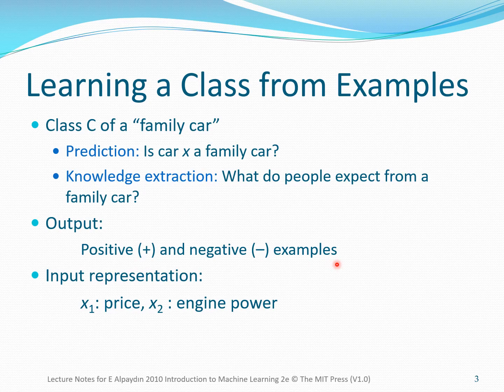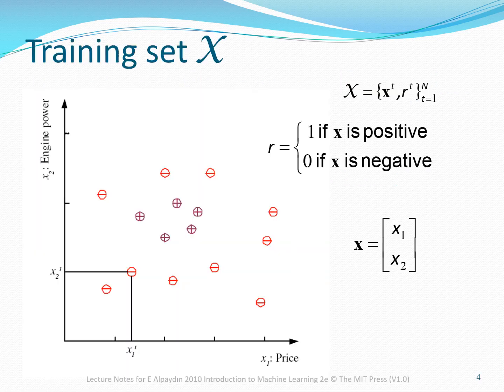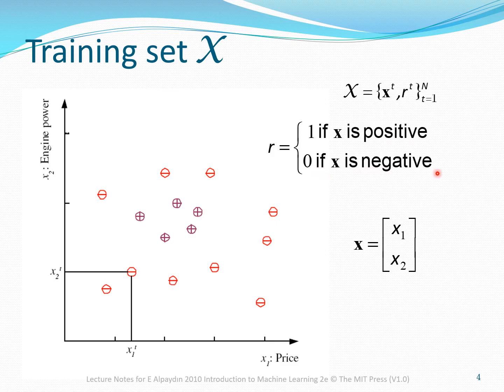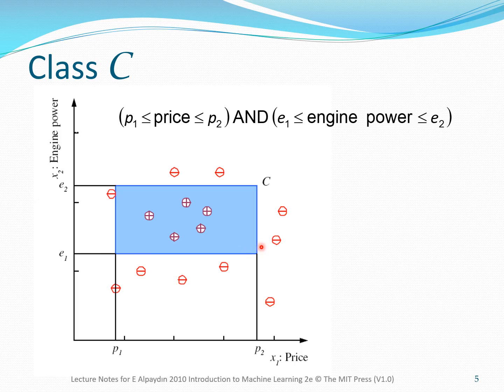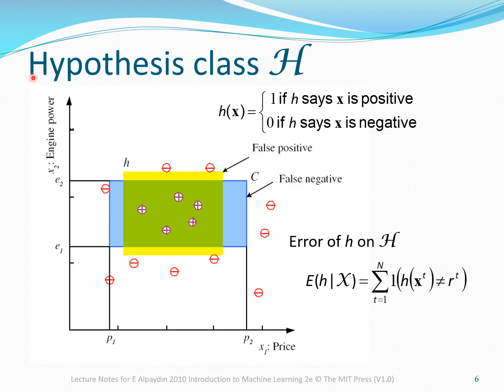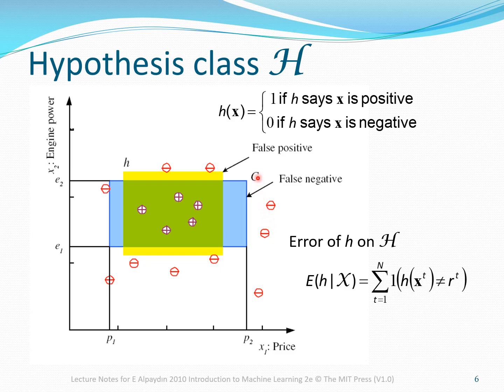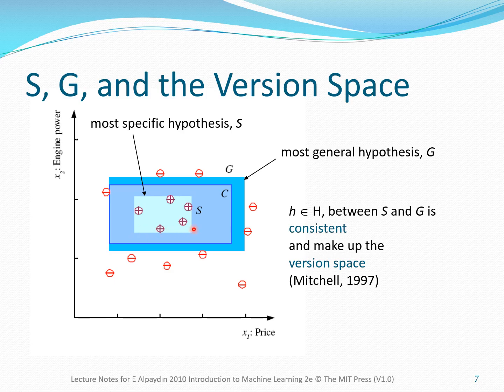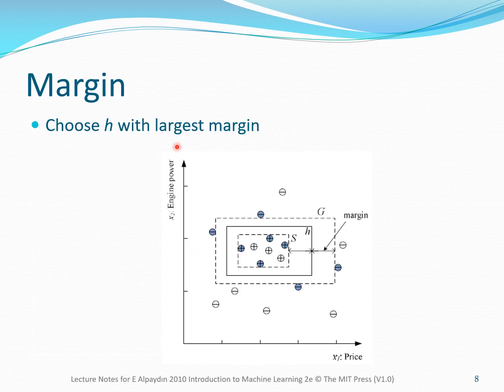ML 02 SupervisedLearning video part1